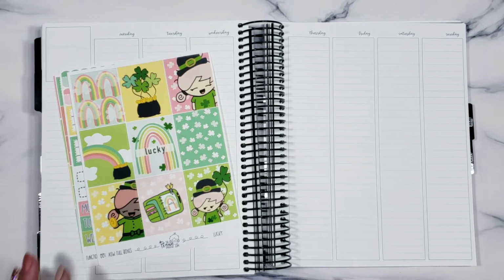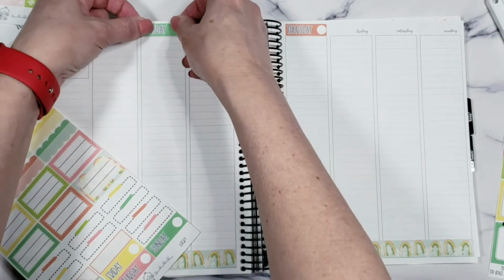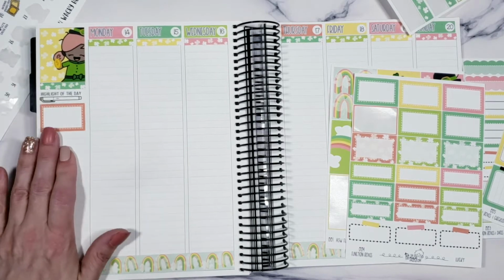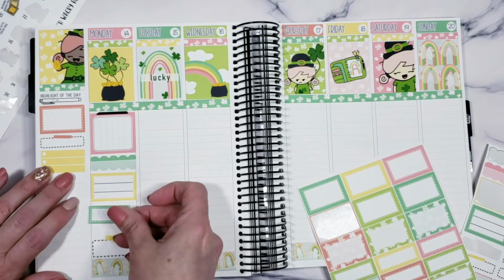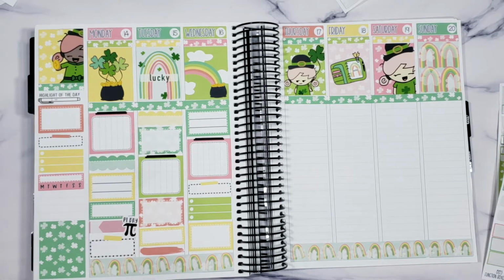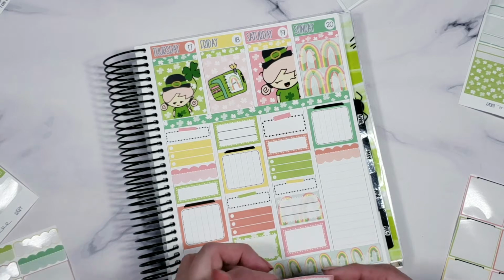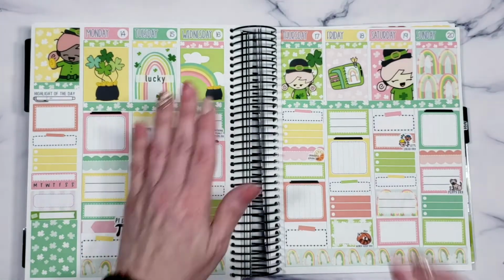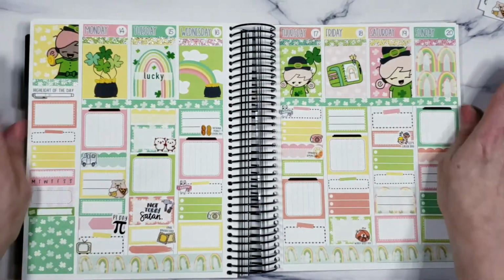Plan With Me Featuring The Penny Pages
Such a cute kit for St Patricks Day! I hope your all having a fantastic week and if your looking for more Penny Pages goodness I have them linked below along with some of the other goodies I used in this spread. Big HUGS!!!
Caffeine Queens Highlight of the Day